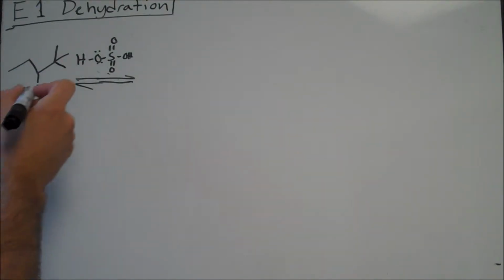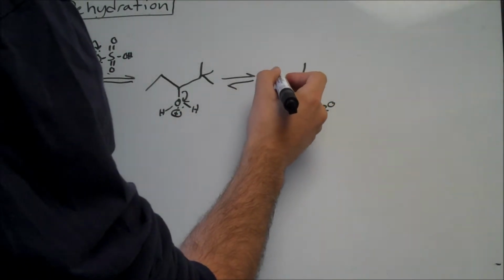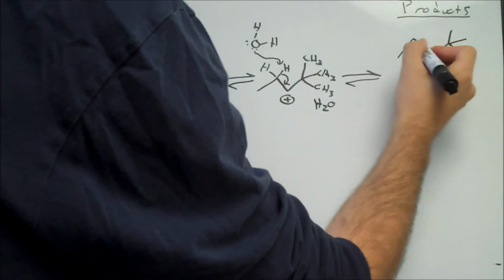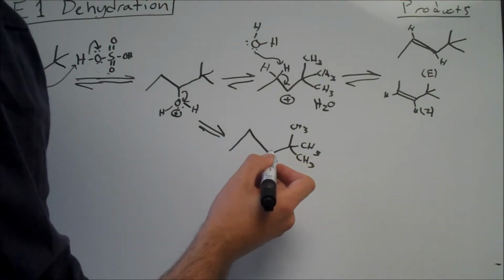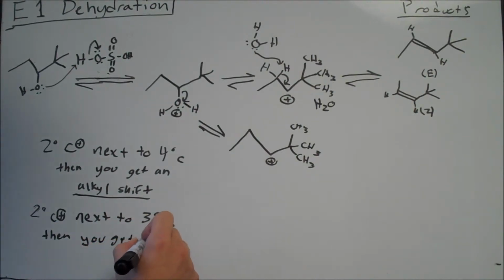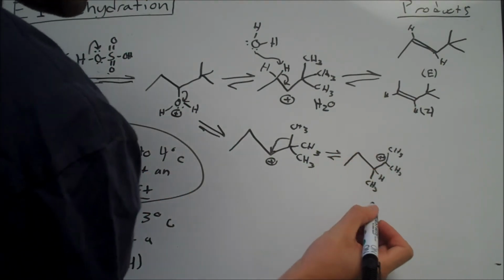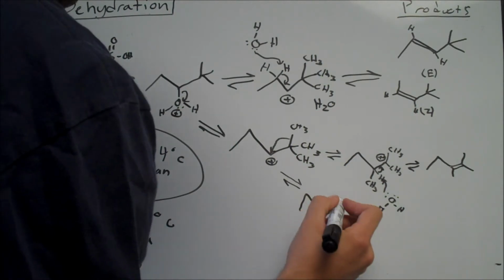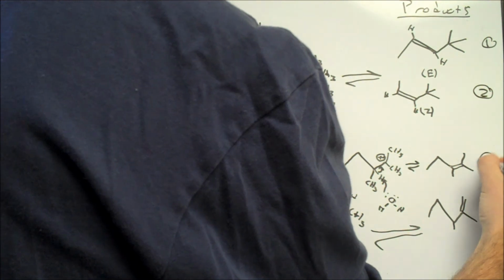Supplemental Instruction - Chem 350: E1 Dehydration Mechanisms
A Supplemental Instruction Leader for Chemistry 350 at the University of Tennessee Student Success Center explains E1 dehydration mechanisms.